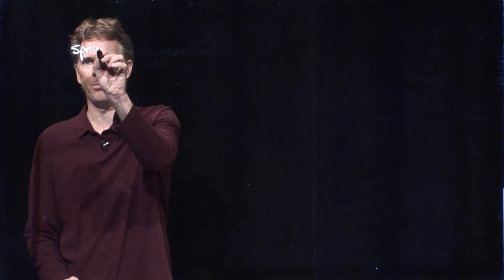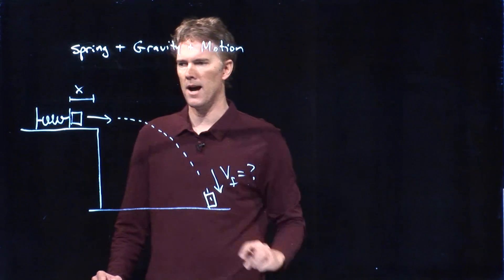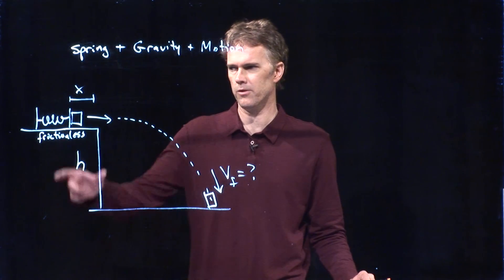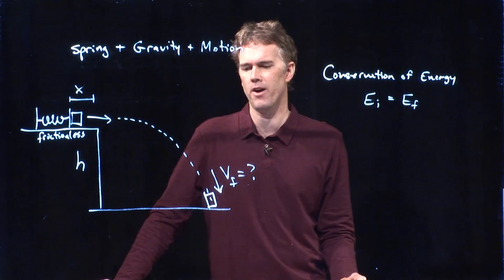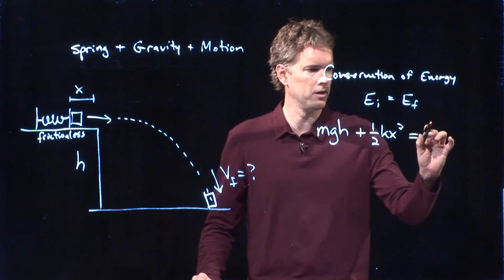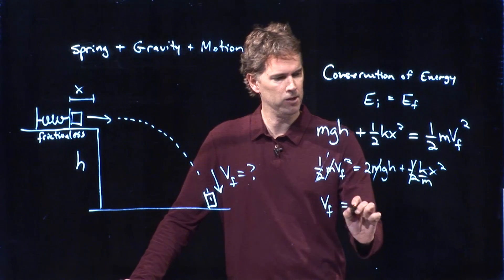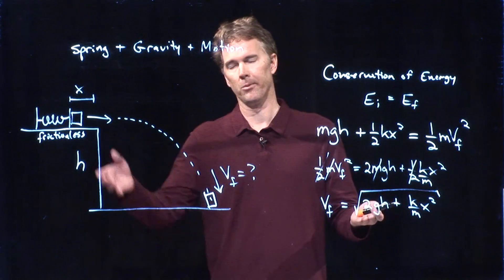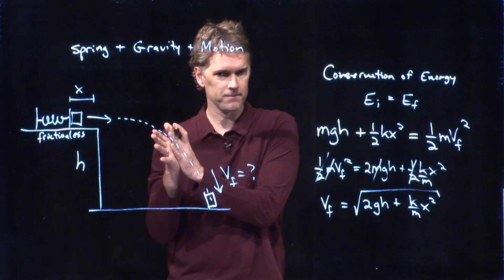Energy - Spring Launcher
Conservation of energy as it applies to a spring launcher on top of a building.